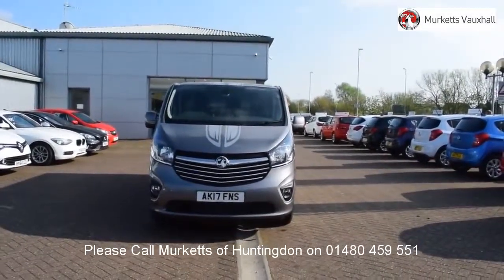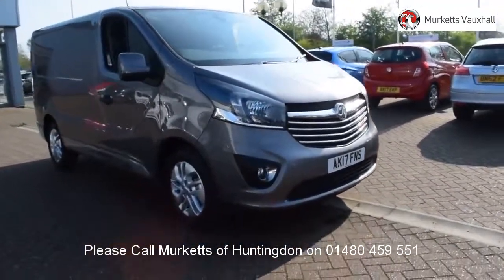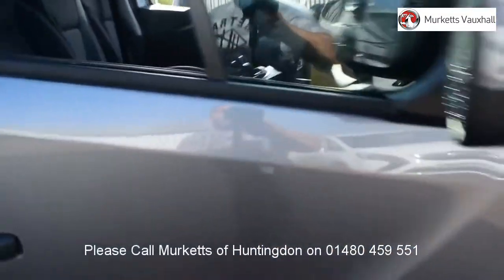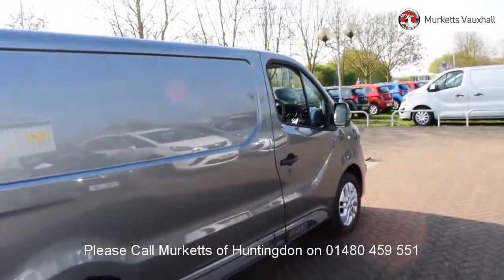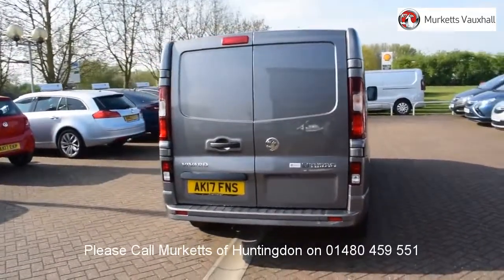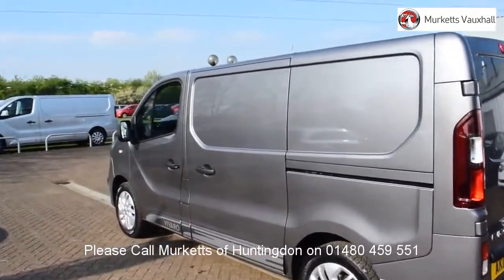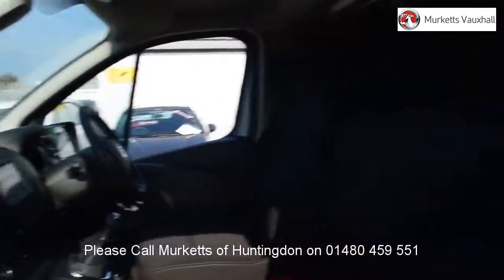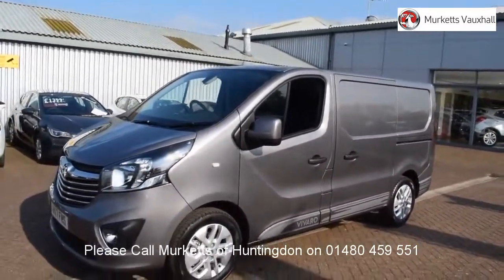AK17FNS Vauxhall Vivaro L1H1 2700 LIMITED EDITION NAV CDTI P/V BITURBO S/S 1.6l MURKETTS HUNTINGTON